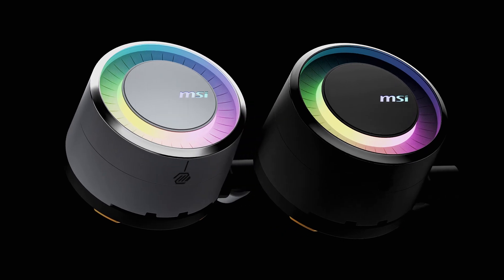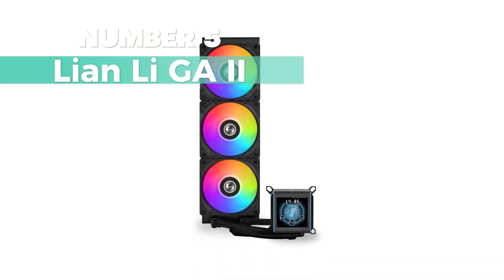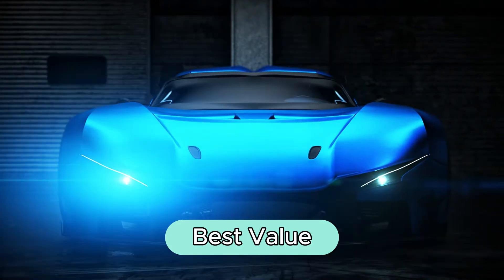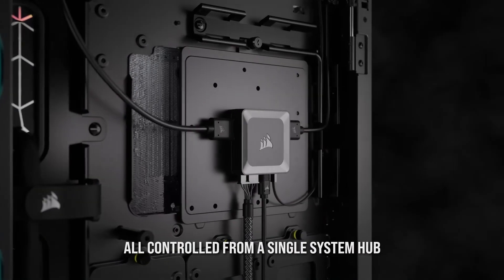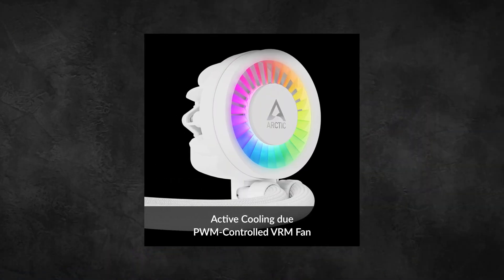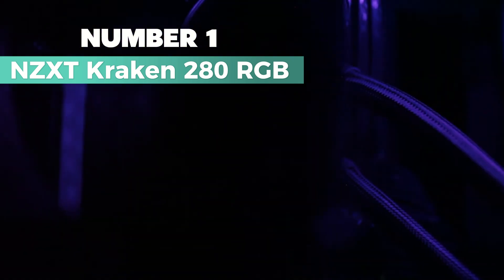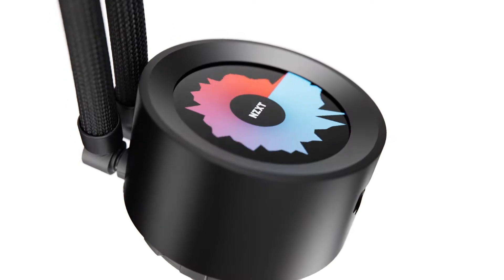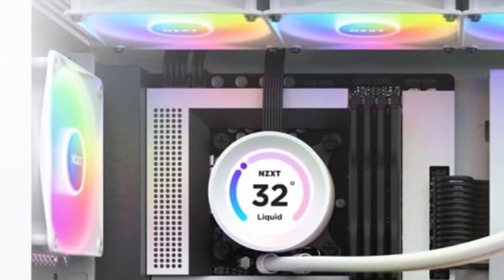✅Top 5 AIO Cooler 2024-✅ Only 5 Worth Considering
US:
Lian Li GA II
MSI MAG CoreLiquid C360
CORSAIR iCUE
ARCTIC AIO Cooler
NZXT Kraken 280 RGB

UK:
Lian Li Galahad II
CORSAIR iCUE LINK H150i
ARCTIC Liquid Freezer III
NZXT Kraken

Unlock the ultimate cooling experience with Best AIO Cooler 2024. Your destination for in-depth reviews, comparisons, and insights into the latest all-in-one liquid cooling solutions. From performance benchmarks to installation guides, we've got you covered. Stay ahead of the curve with our expert analysis and recommendations. Join us as we delve into the world of cutting-edge cooling technology, providing you with the knowledge you need to make informed decisions. Keep your system running cool and quiet with Best AIO Cooler 2024.

Hope you enjoyed my Top 5 AIO Cooler 2024 video.